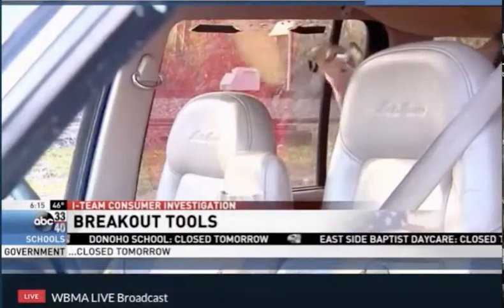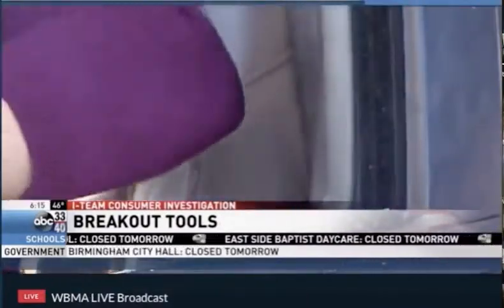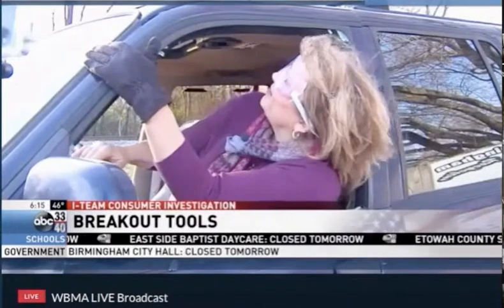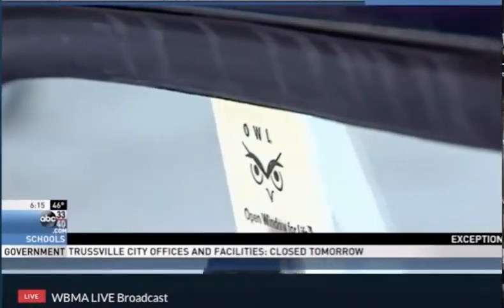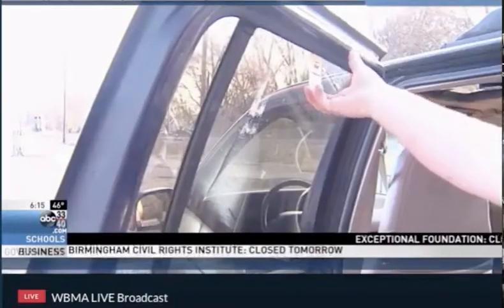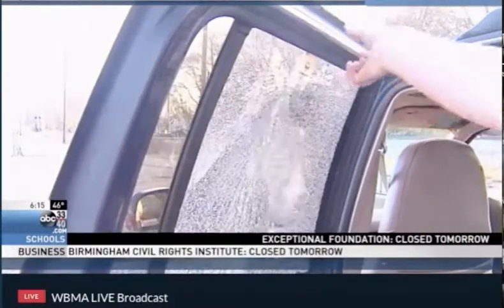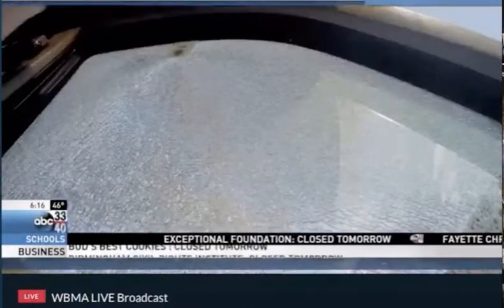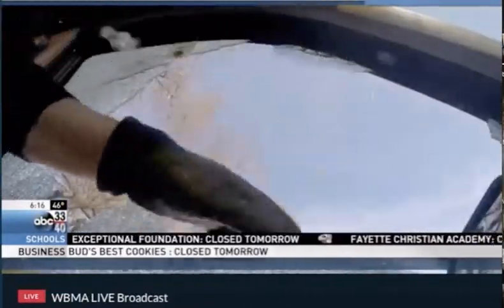ABC News Report OWL® Out Performs Hammer for breaking Car Windows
OWL open Window for life car window breaker card out performs car hammer  for breaking windows as reported on ABC News